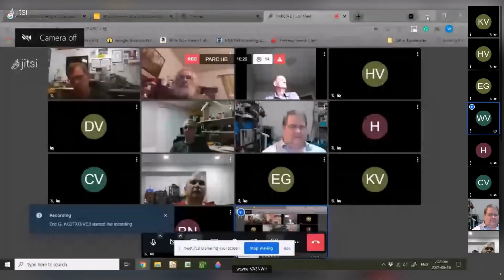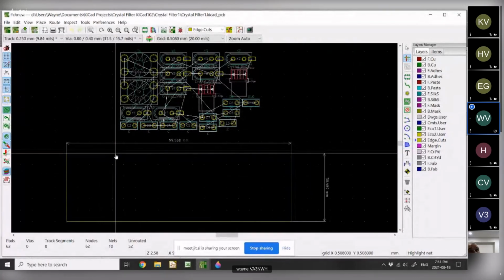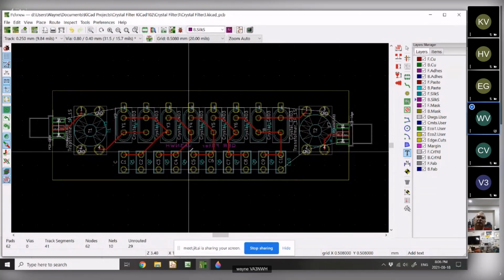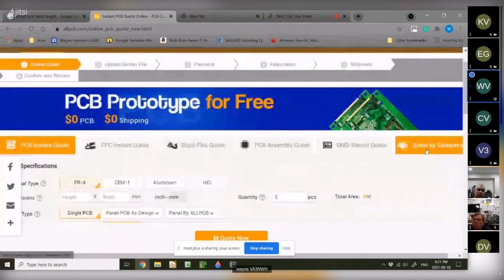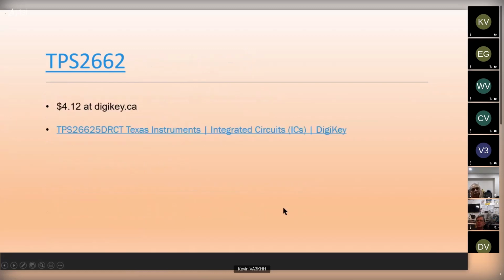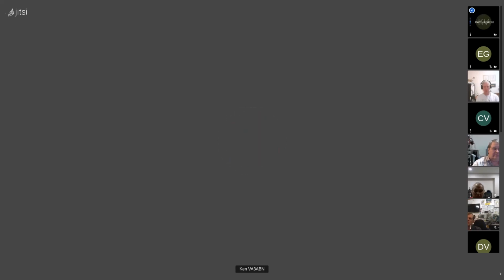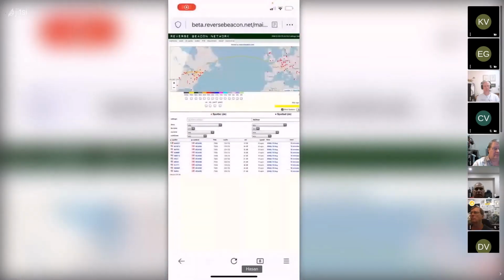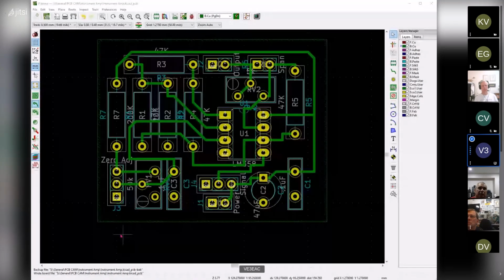PARC Homebrew Meeting Aug 19, 2021